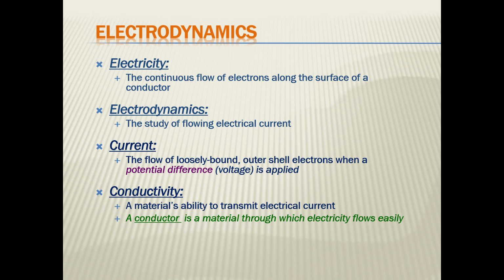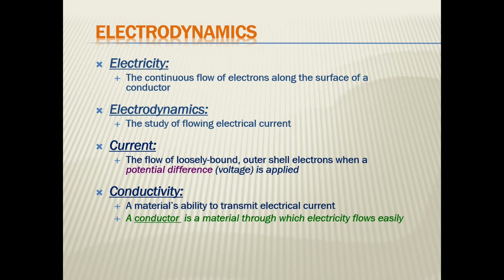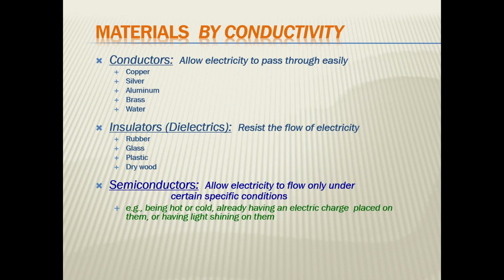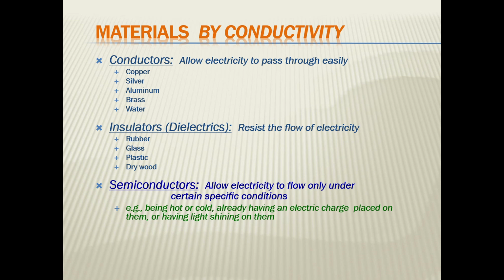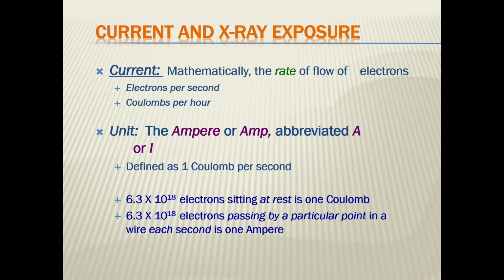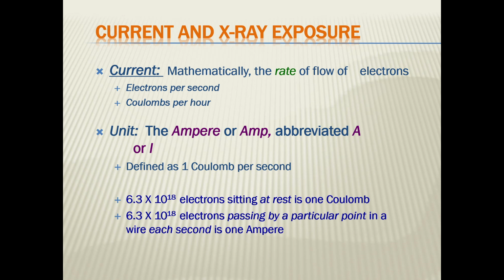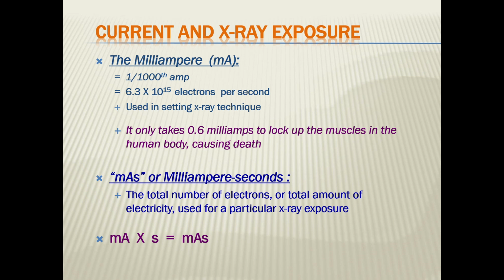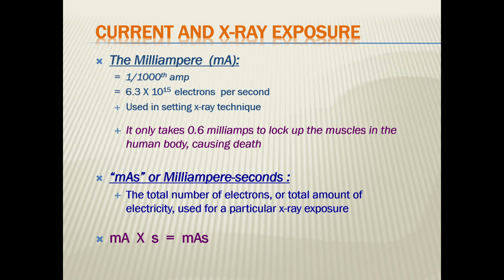Radiography: Electrodynamics - Electric Current